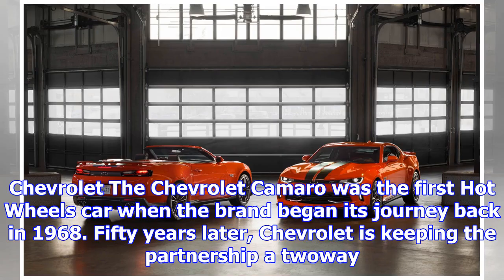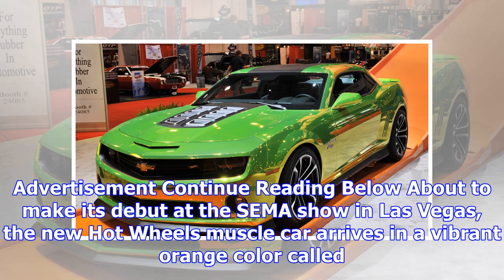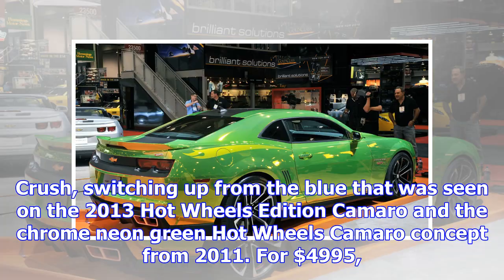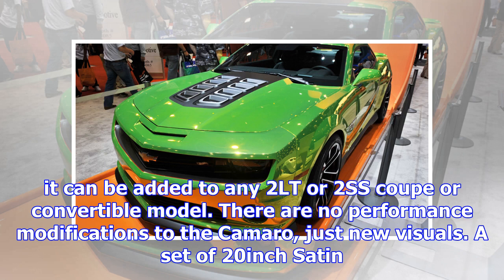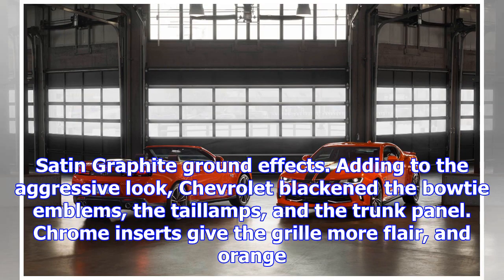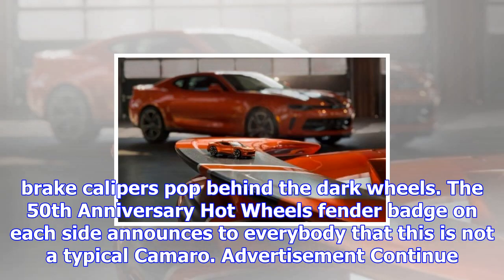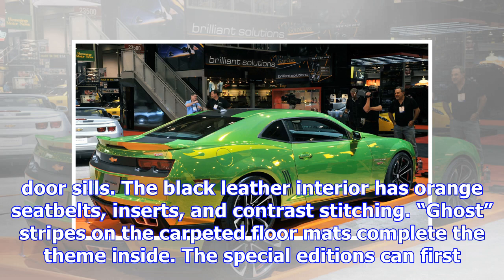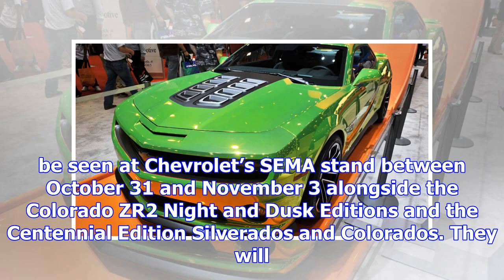Live your childhood fantasies with the 2018 chevy camaro hot wheels edition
Chevrolet The Chevrolet Camaro was the first Hot Wheels car when the brand began its journey back in 1968. Fifty years l...
Live your childhood fantasies with the 2018 chevy camaro hot wheels edition aqq